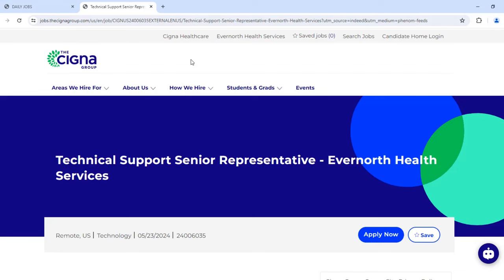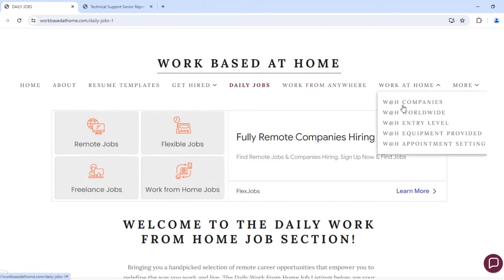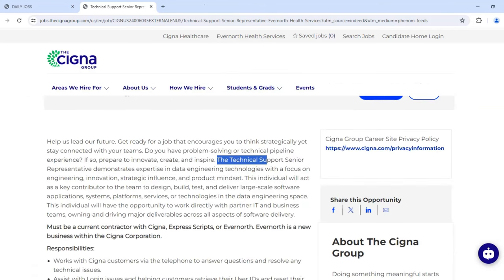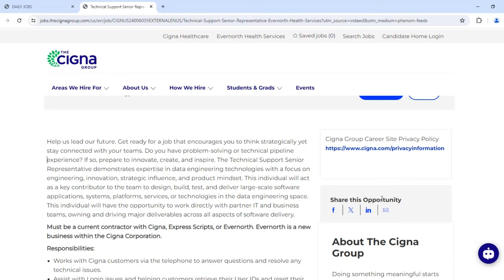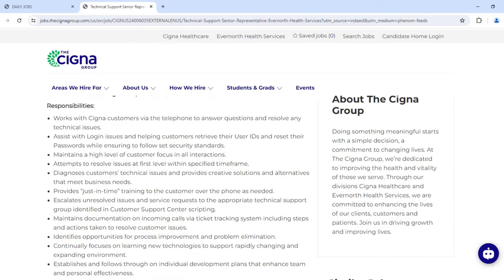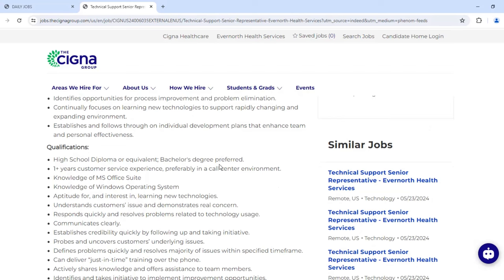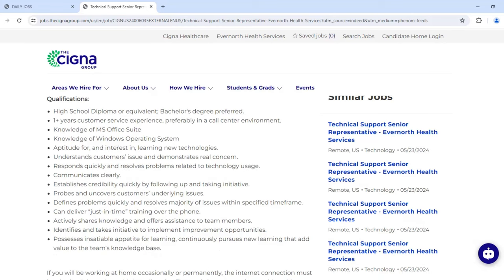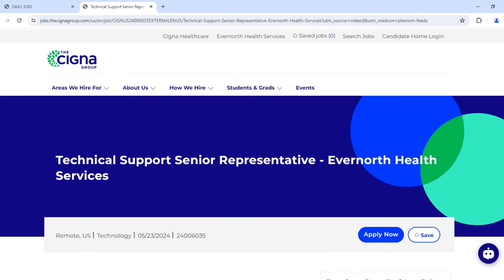$22 - $33 PER HOUR | REMOTE ONLINE WORK FROM HOME JOBS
RESUME TEMPLATES:

For Company Advertisements there's fee for me to advertise on my channel and other platforms.